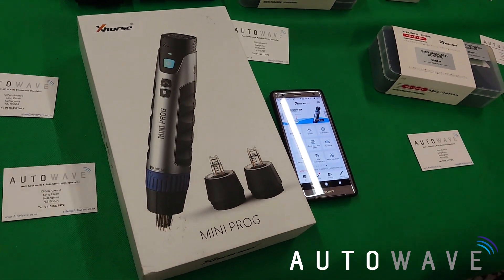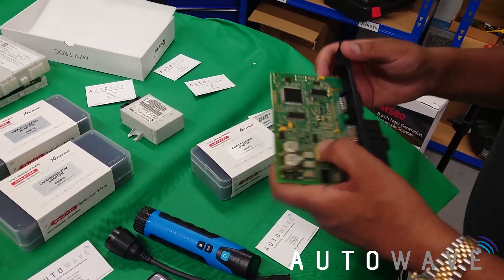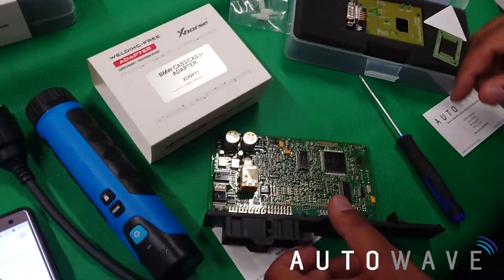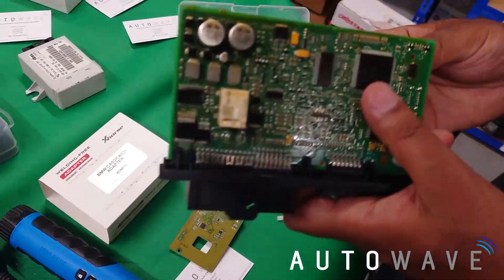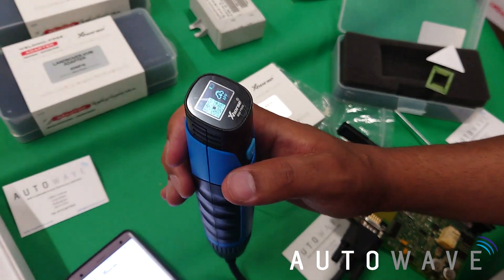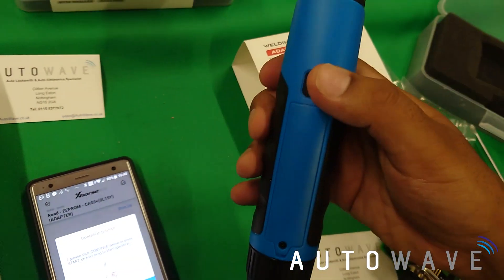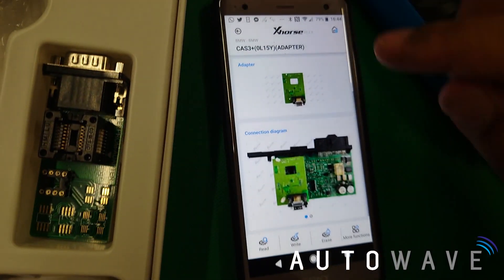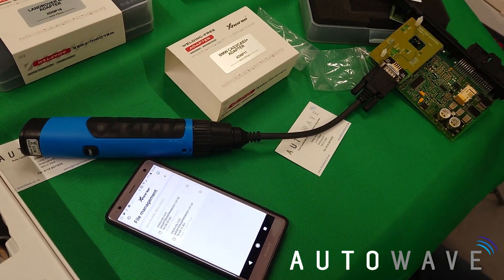Reading EEPROM data from a BMW CAS 3 using Xhorse Mini Prog and Solder Free CAS 3 Adaptor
In this video we used the Xhorse Mini Prog and Xhorse Solder Free CAS 3 adaptor to read the EEPROM data on a BMW CAS 3 unit. It is a very quick and easy process that doesn't require loads of equipment.

Products:
Xhorse Mini Prog